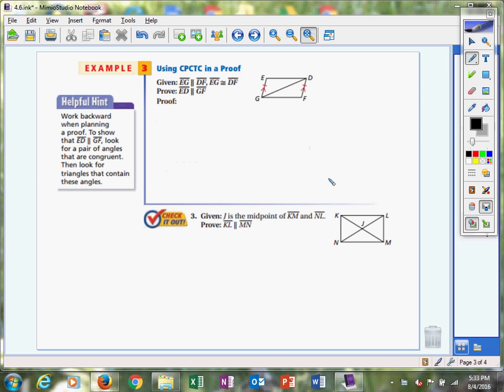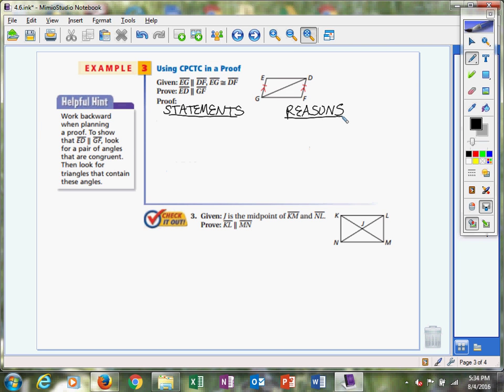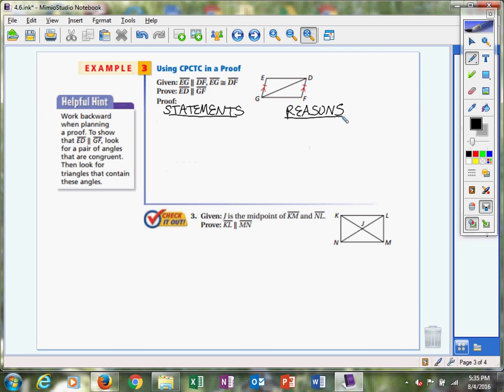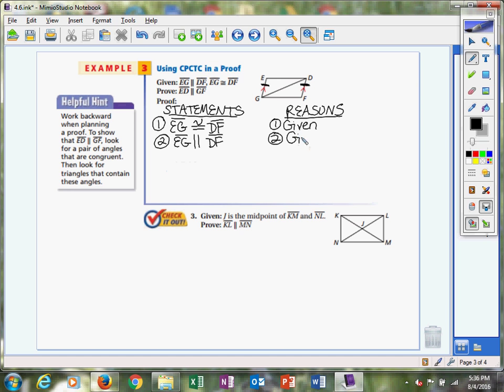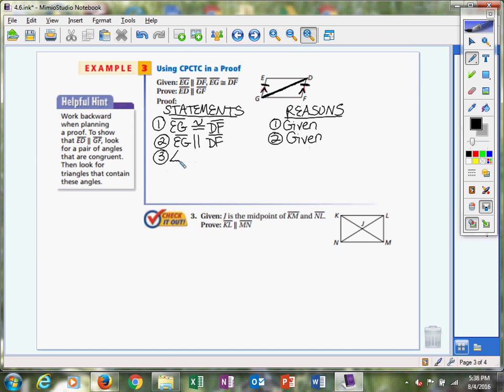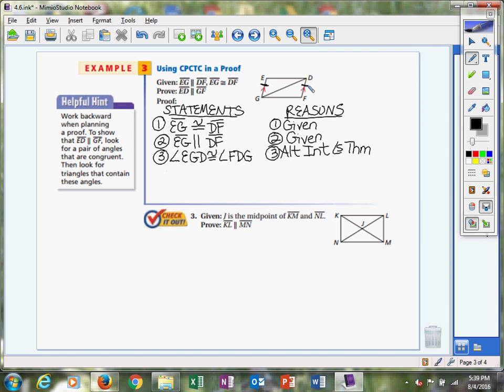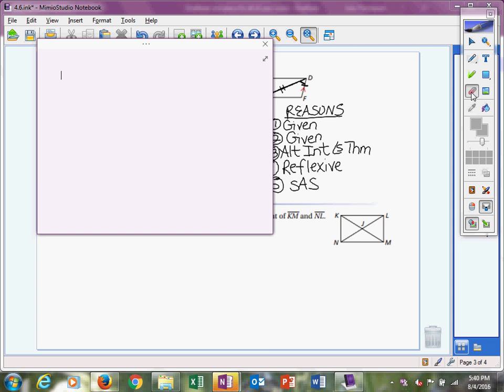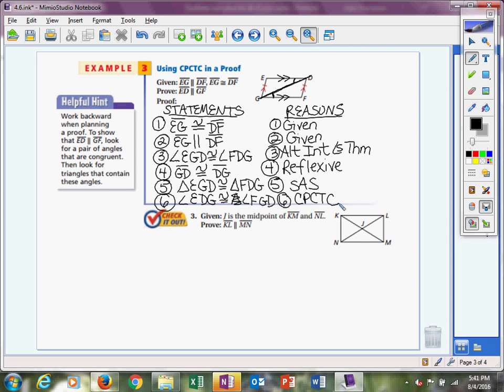GEOM 4.6 Example 3 CPCTC in a 2 column proof